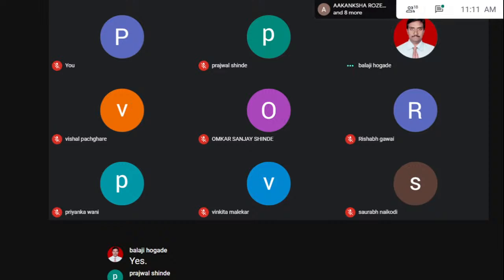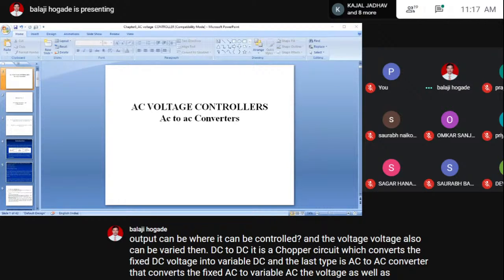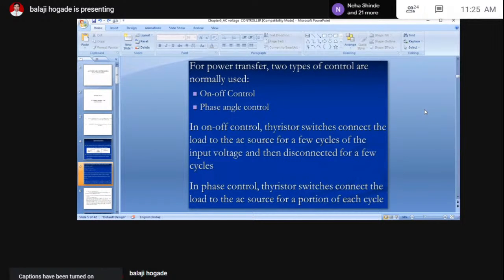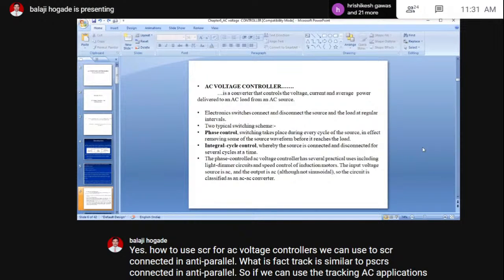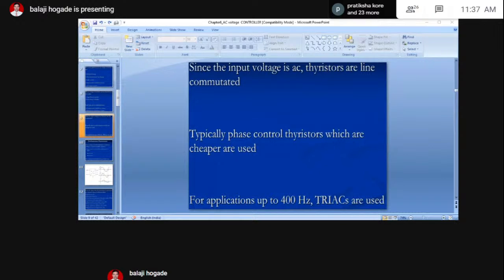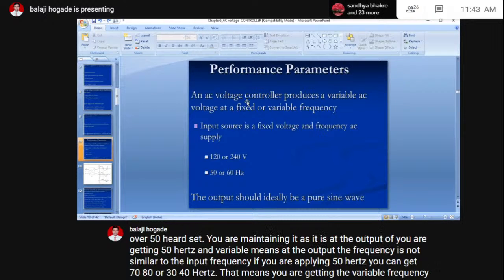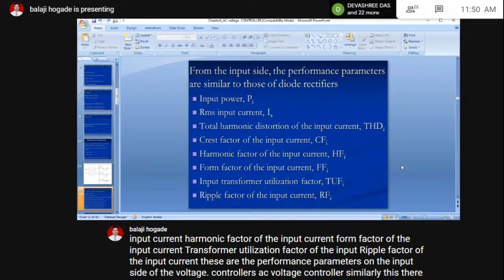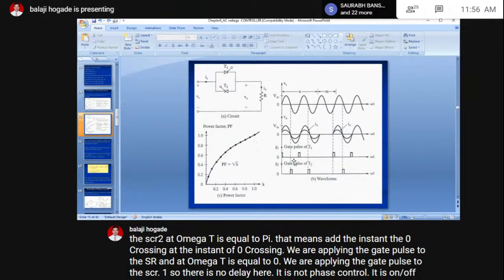PE LEC 02/11/2020